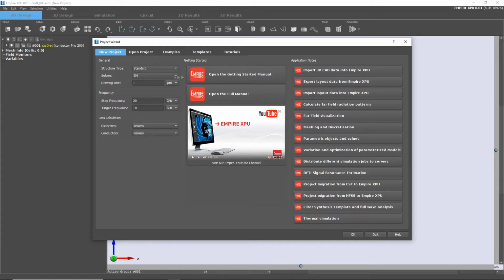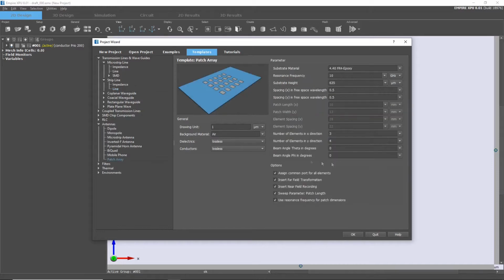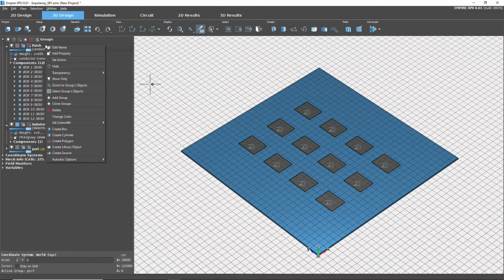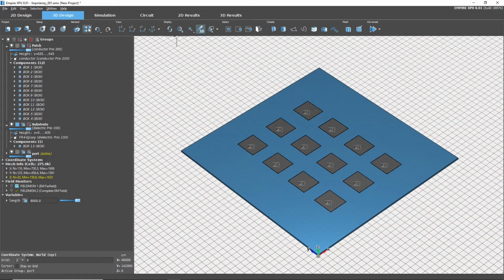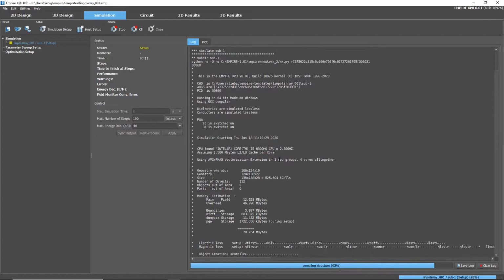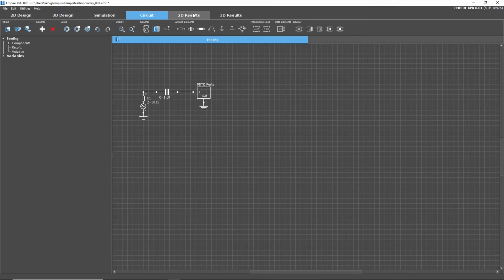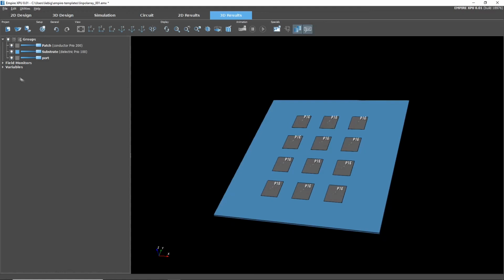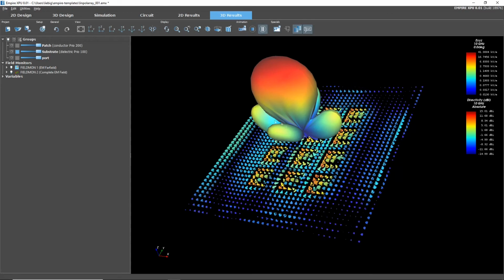EMPIRE XPU: Introduction to version 8.0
This video introduces to 3D EM modelling with EMPIRE XPU 8.0.
The modelling concepts of the new GUI are explained,
the new circuit simulation module and the efficient 2D & 3D result plotting engine are introduced.

EMPIRE XPU is a product of IMST GmbH:

IMST GmbH
Carl-Friedrich-Gauß-Str. 2-4
47475 Kamp-Lintfort
Deutschland

Vertretungsberechtigte Geschäftsführer:
Dr. Peter Waldow

Registergericht:
Amtsgericht Kleve

Registernummer:
HRB 6737

Umsatzsteuer-Identifikationsnummer gemäß § 27 a Umsatzsteuergesetz:
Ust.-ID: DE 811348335